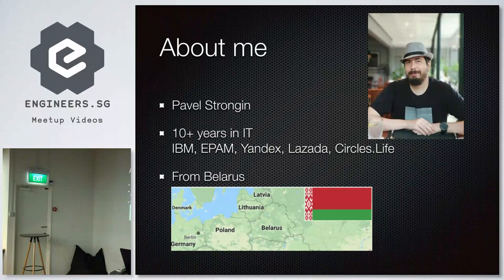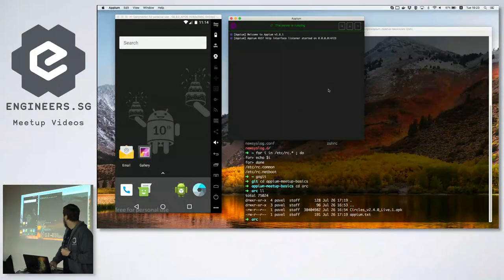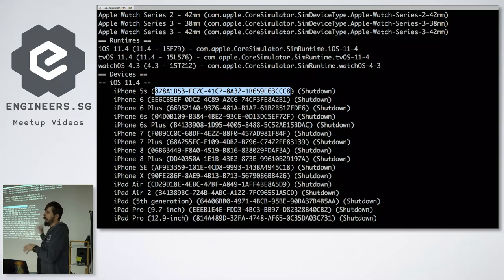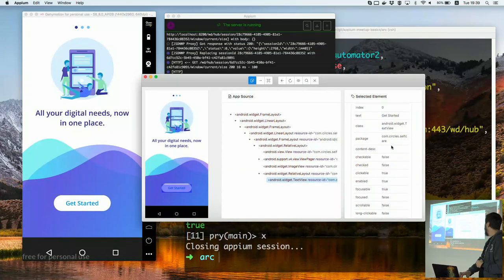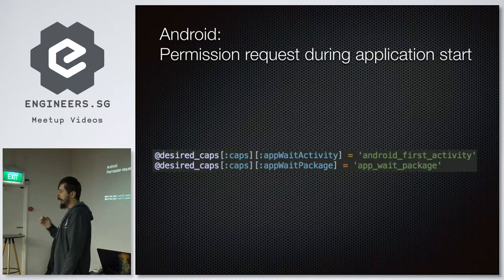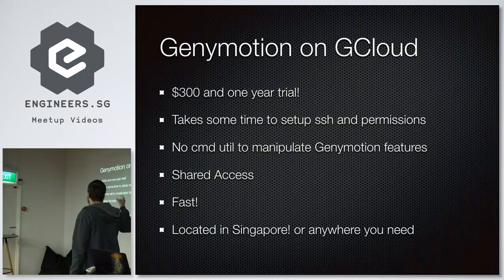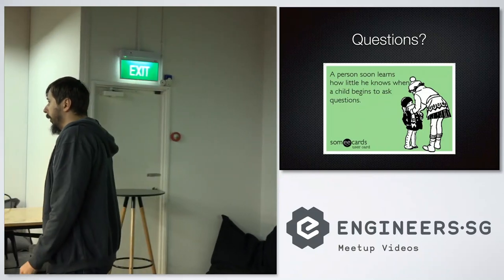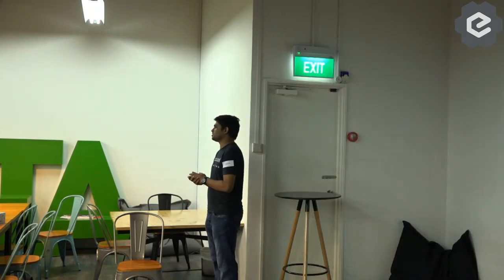Appium - Back To The Basics - Singapore Appium Meetup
Speaker: Pavel Strongin @ Circles.Life

* Appium Philosophy
* Appium usage architecture
* Appium Server
* Appium server installation
* Desired Capabilities
* Difference between UIAutomator, UIAutomator2, Esspresso automationName
* Finding device Id (Android/iOS, Real/Emulator/Simulator)
* ARC
* Getting element locators with Arc and Appium Inspector
* Setting identifiers for iOS in code.
* Setting identifiers for Android
* Check locators
* Webview.
* HideKeyboard
* ADB for everything!
* Localization
* Appium hacks
* Genymotion in Google Cloud
* Allure Reports